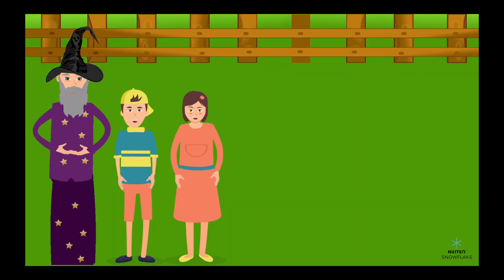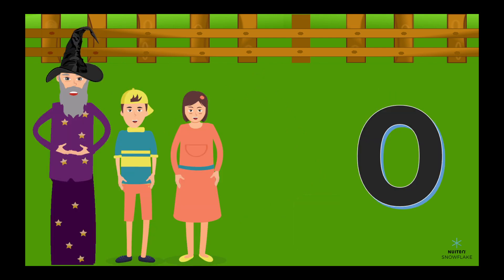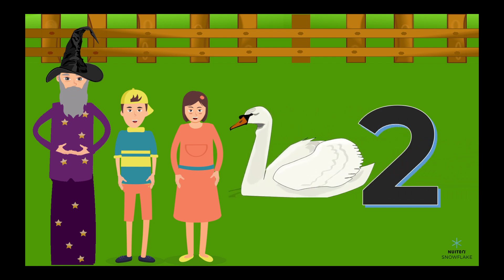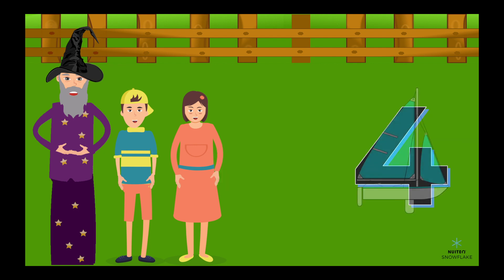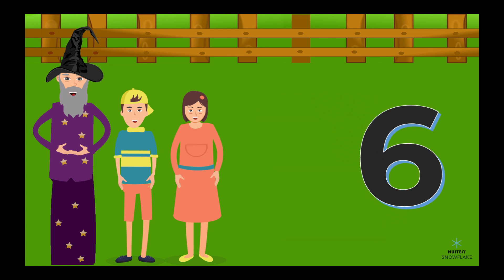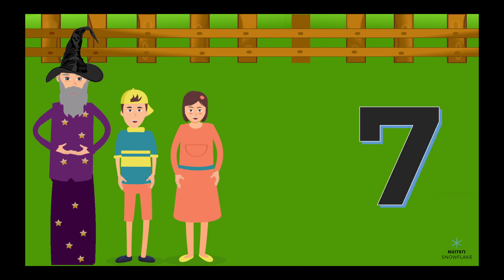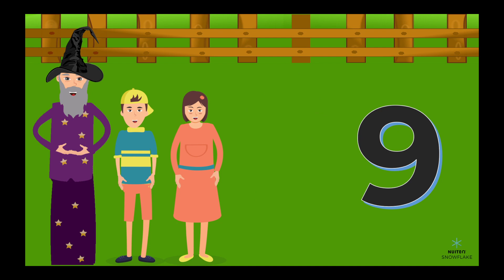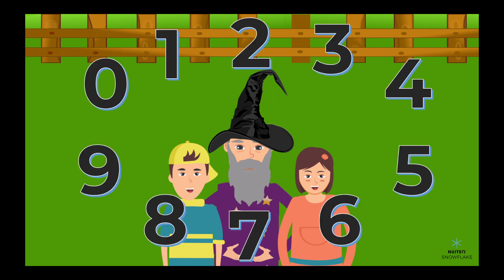From 0 to 9 forming the digits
Knowing how to write the digits from 0 to 9 is very important - but why? In this educational video, the numbers wizard visits the pupils to teach them all about the digits from 0 to 9 and why they are important to know.

This video is part of a broader lesson plan that is aligned with UK.ENG.KS1.1.W.2.4: Form digits 0-9.

Please visit Snowflake.live to access the complete lesson plan, a fun educational activity and other related resources.